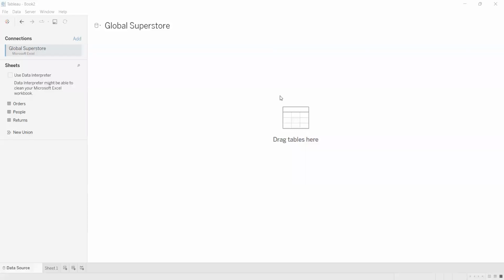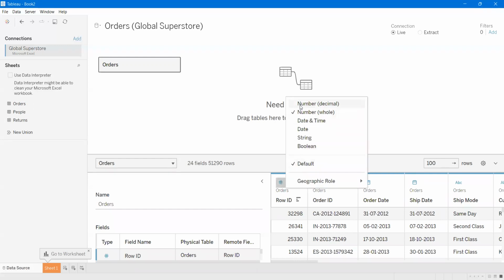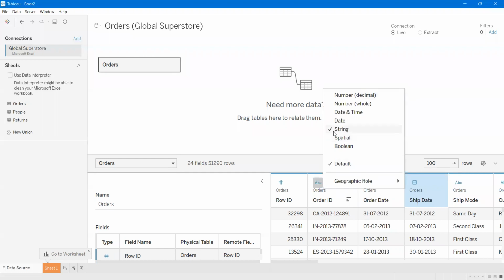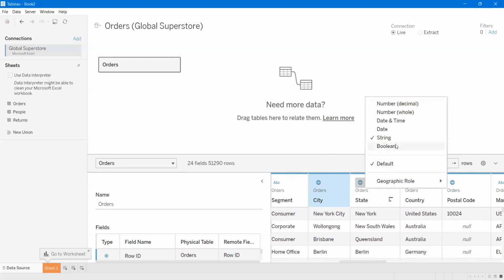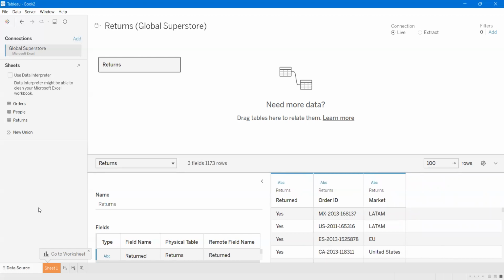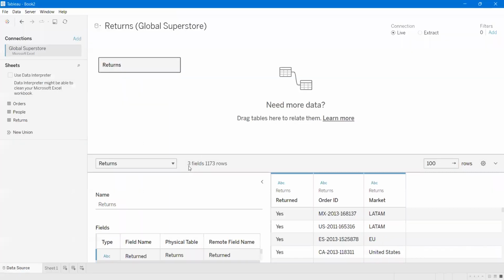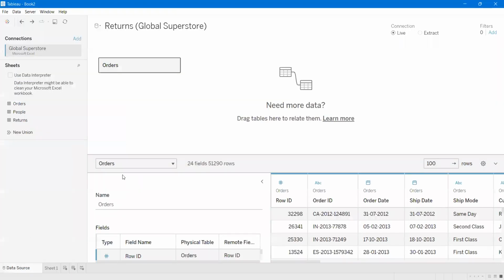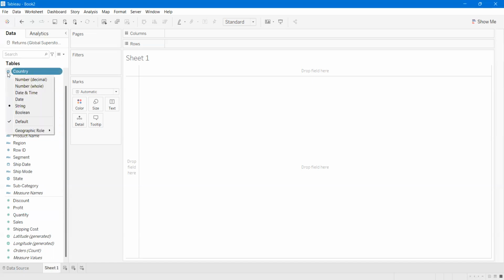# Tutorial 3 Data Types in Tableau # Measure Names and values